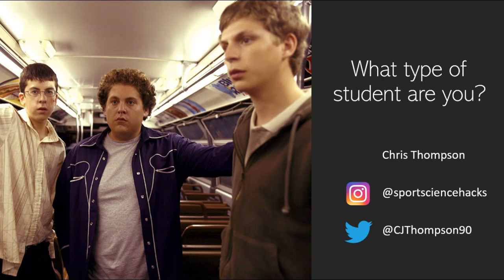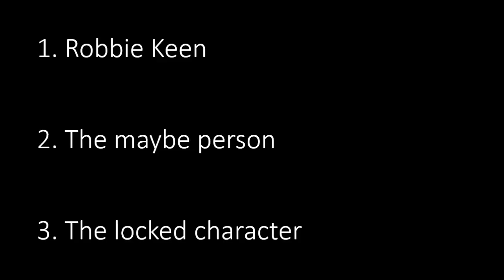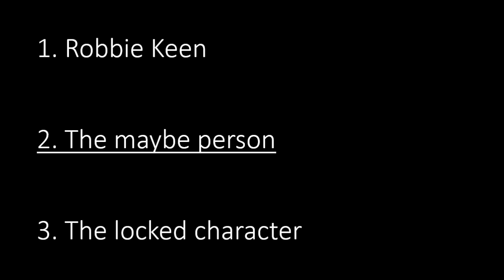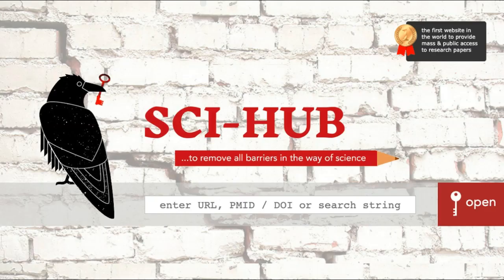What are the behaviours of a successful Sport Science student?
Your attitude will dictate your future.